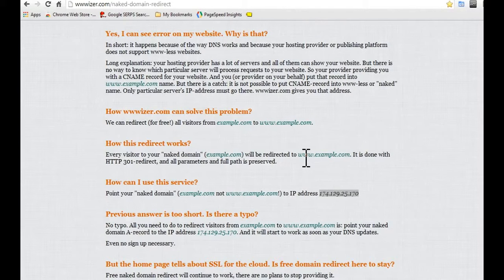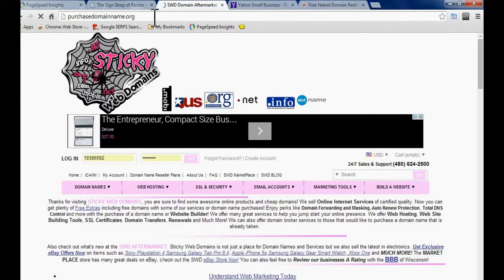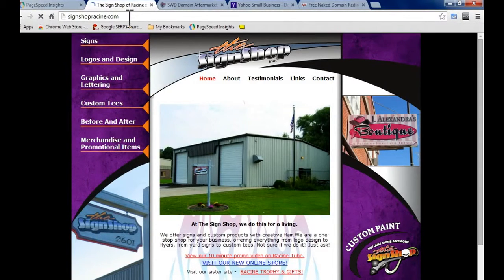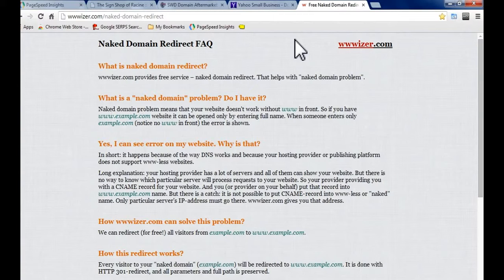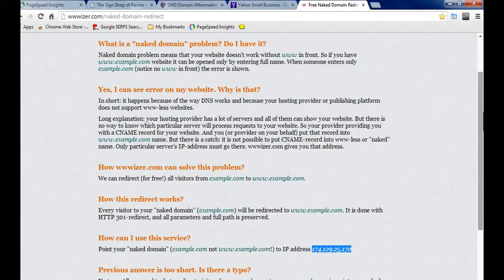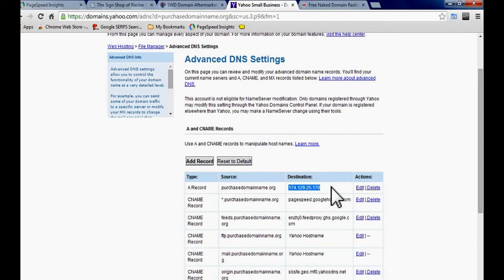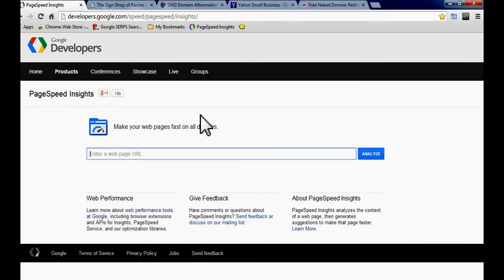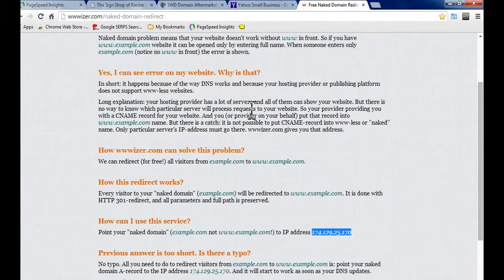How To Easily Redirect Your Naked/Bare Bones Domain To Your Full Domain Name - (Revised Video)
This is a revised video that will show you how to simply redirect your bare domain name to your full domain name to avoid error pages or duplicate content issues.